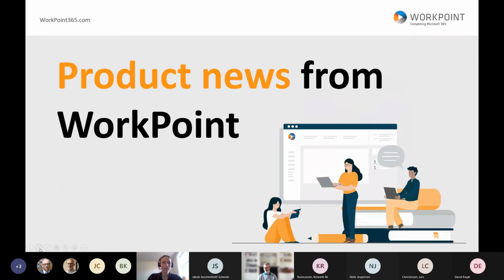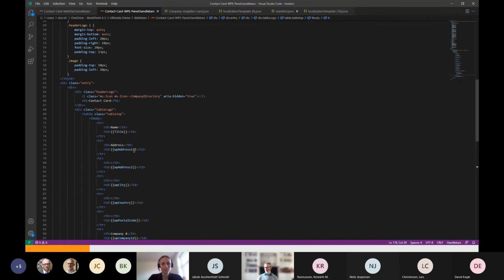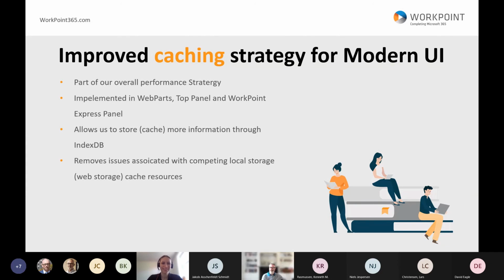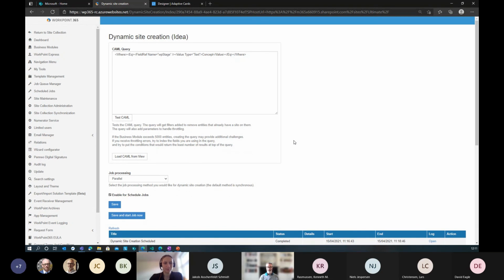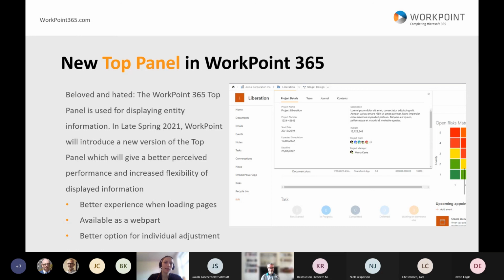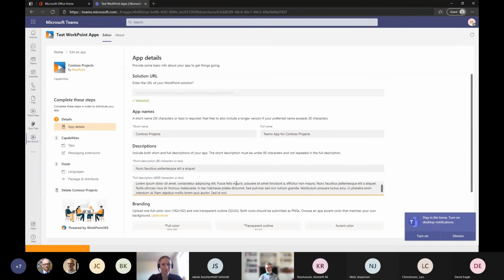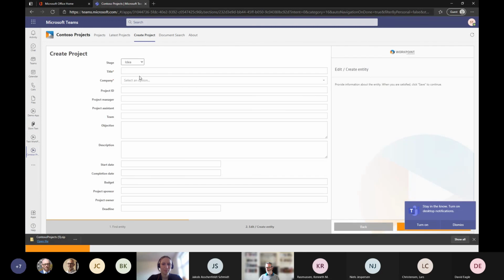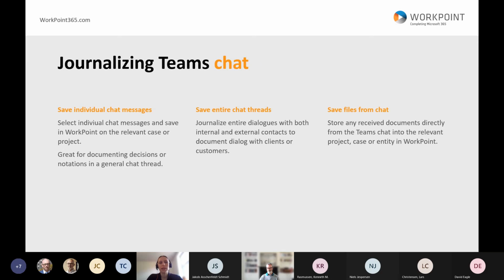WorkPoint Partner Webinar - Intro to WP365 3.10 Release Candidate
This webinar offers an introduction to new features introduced with the 3.10 version of WorkPoint 365.

The webinar was recorded on April 15th 2021, and was presented by Commercial Product Manager Simone La Fontaine and CTO Dominick Cosgrove.